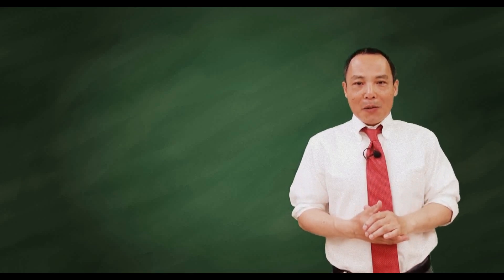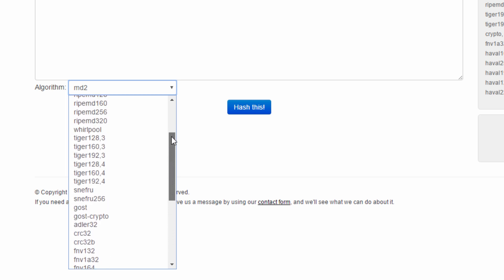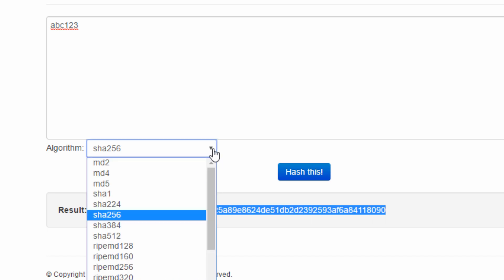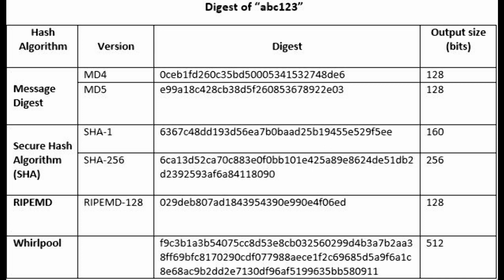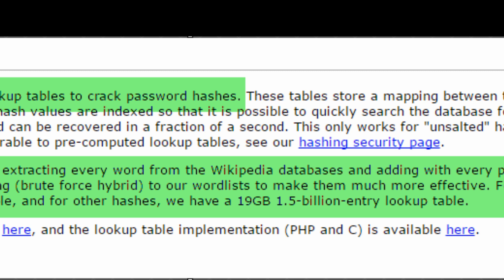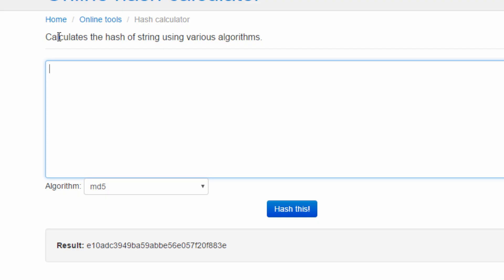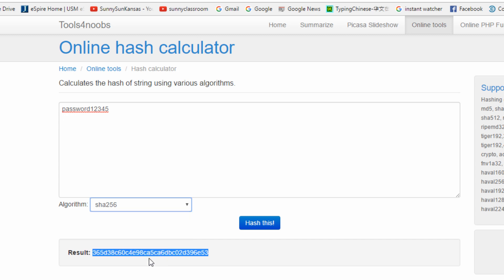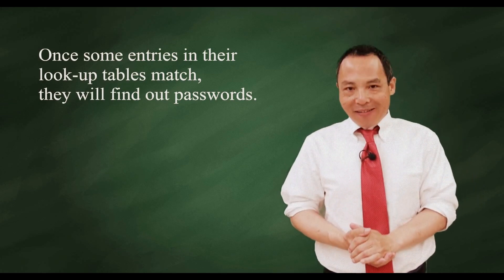Tricks to hack hashed passwords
As we know, hash function/algorithm is used to generate digest/checksum of data. Hash function is not reversible. However, it can be hacked, and it is easy.

In this video, I will use some websites to crack hashed passwords manually. You can see how easy to hack hashed passwords if hackers use powerful computer or clusters of computers to hack our passwords. They would crack millions every second.

 Do not assume your passwords are safe as long as  they are hashed into non-reversible digests.

Many thanks,

Sunny Classroom